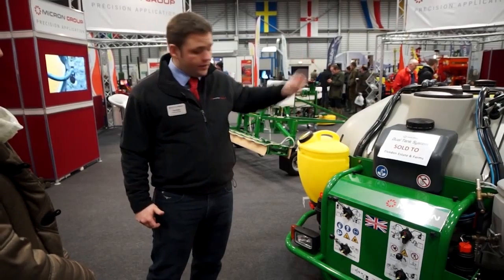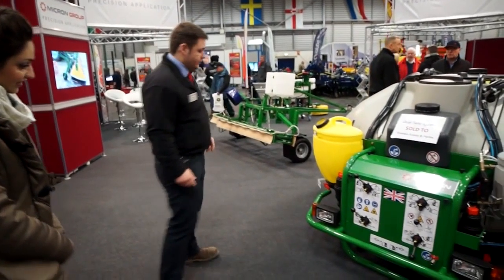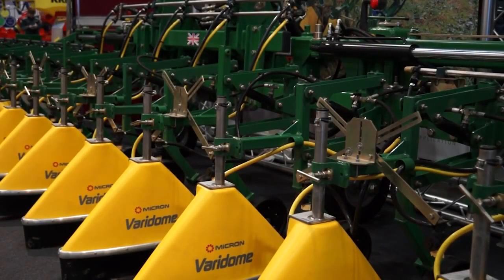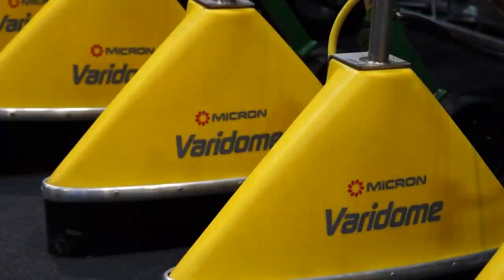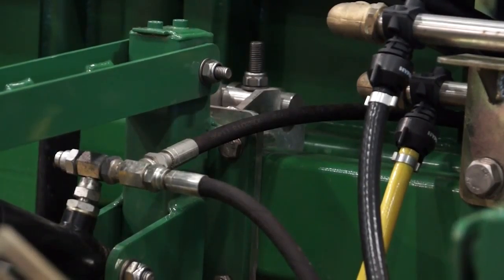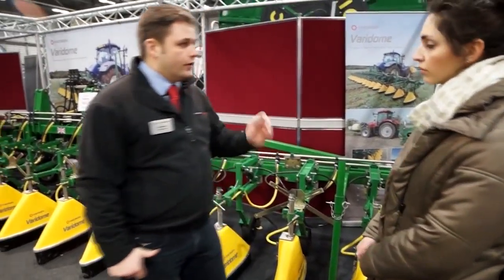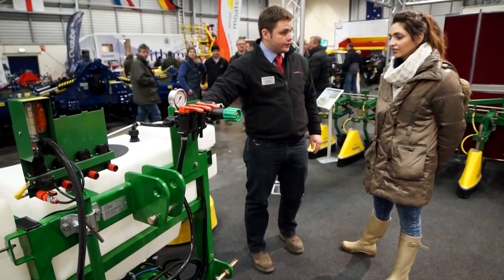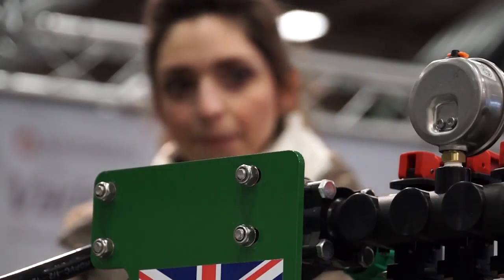Micron Varidome and Tank Systems at Lamma 2014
Micron Group presents its newly updated Tank Systems and Varidome band sprayer at Lamma 2014.